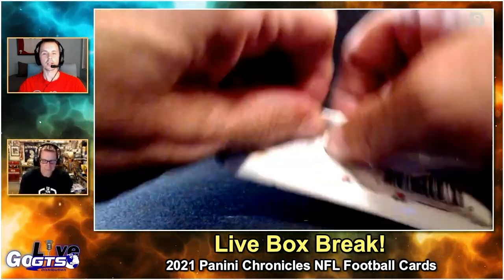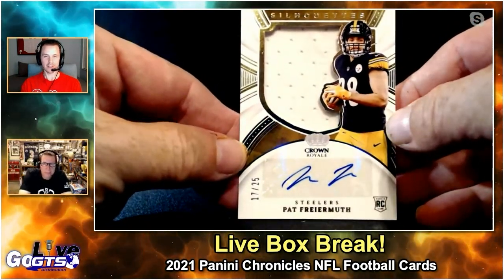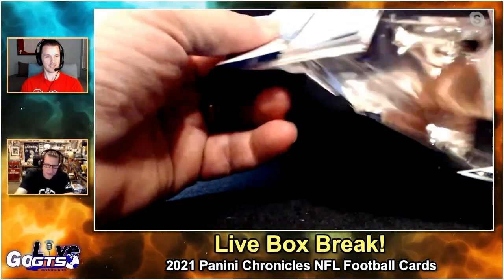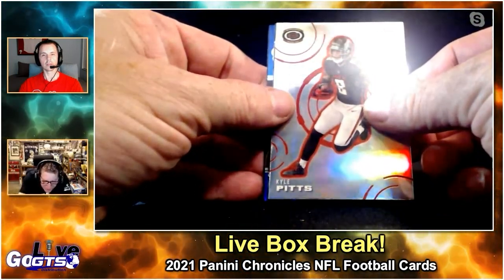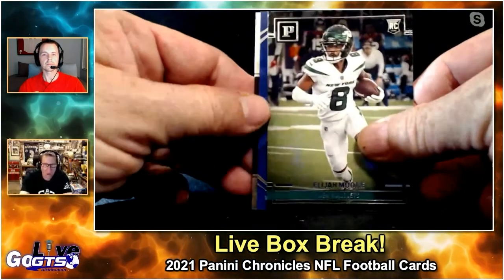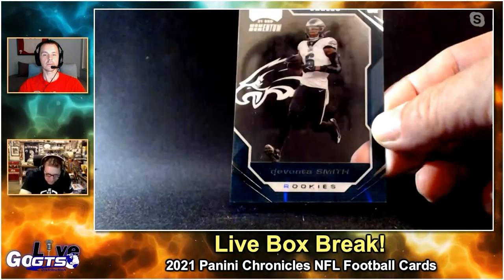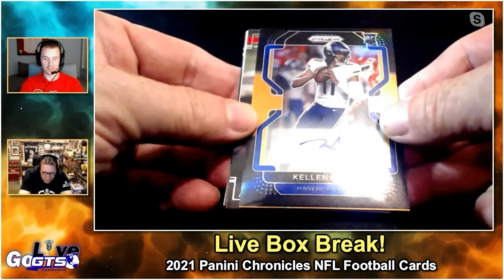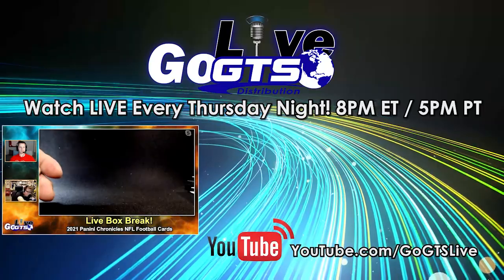Box Break | 2021 Panini Chronicles NFL Football Cards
We opened a box of 2021 Chronicles NFL from @panini on our latest show. Check out what we hit and gave away to some lucky live viewers!